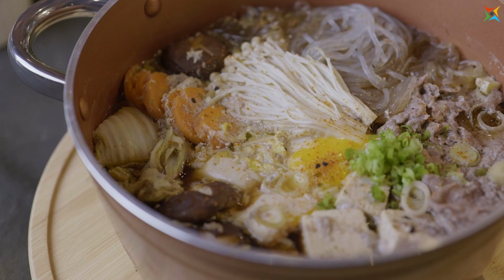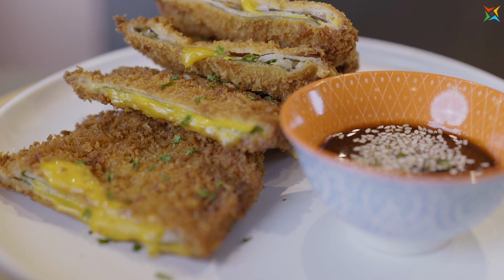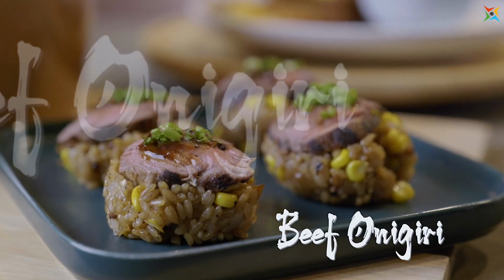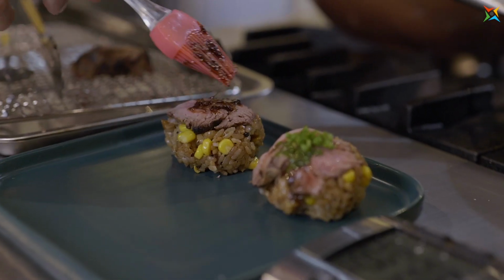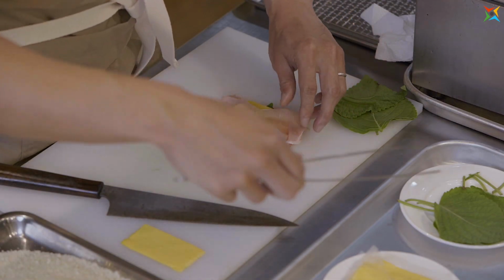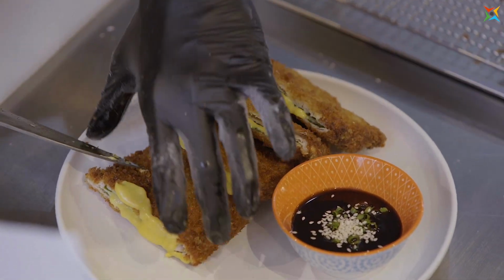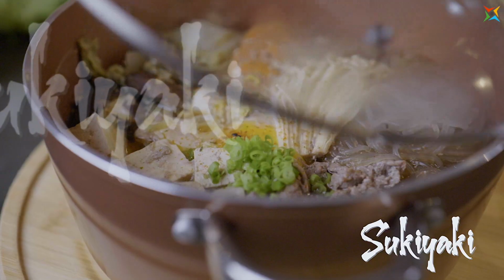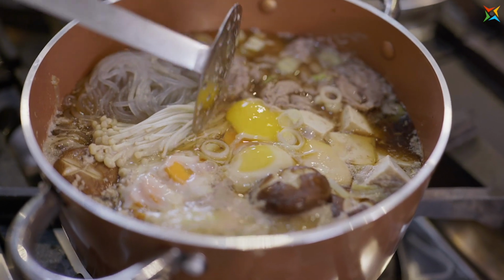Delicious Japanese Recipes Made Simple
Easy Japanese
Chef Him Uy de Baron

​​Embark on an unforgettable culinary adventure as we introduce you to the rich and diverse flavors of Japan in our Easy Japanese with Chef Him Uy de Baron.

Picture yourself savoring tender beef slices immersed in a savory Sukiyaki broth, accompanied by vibrant vegetables. Indulge in the delightful combination of crispy breaded pork cutlets, melted cheese, and fragrant Shiso leaves in our Cheesy Mille Feuille. Experience the savory delight of Beef Onigiri, where seasoned tender beef sits atop a flavorful rice ball.
In this class, we'll guide you step-by-step, sharing insider tips and techniques to demystify the art of Japanese cooking. Whether you're a beginner or a seasoned food enthusiast, our accessible and enjoyable lessons will boost your culinary confidence.